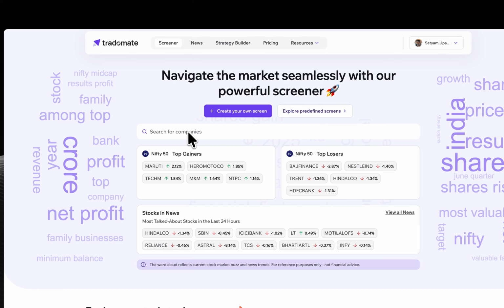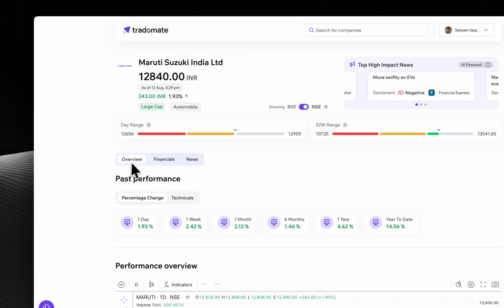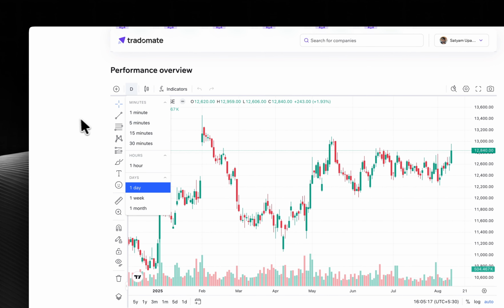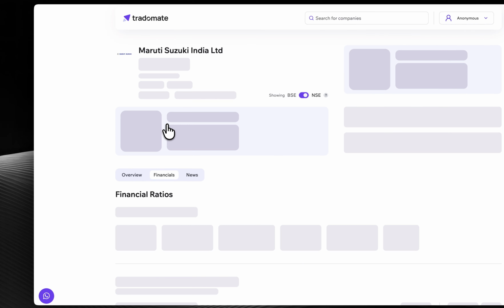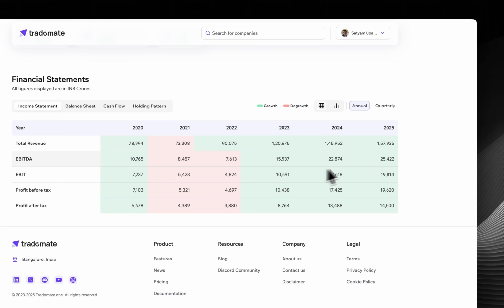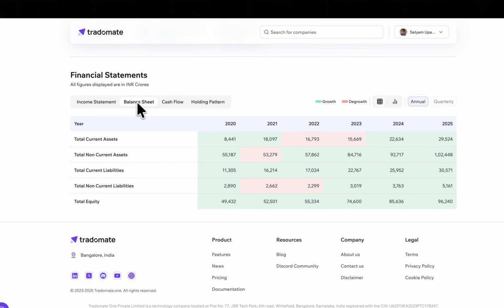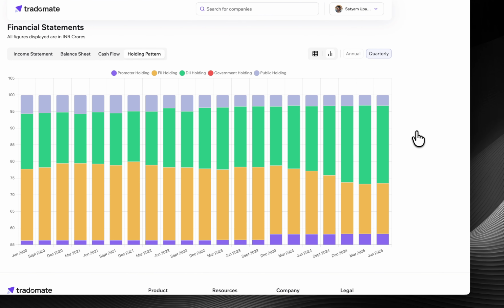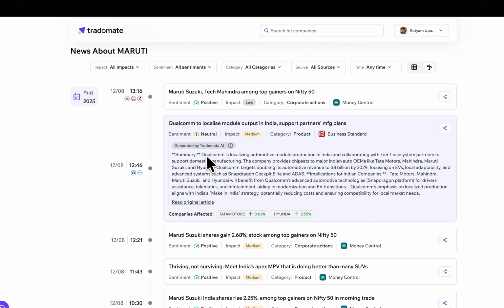How to Analyse Companies for Stocks in Indian Stock Market | Fast and accurately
Looking to find the right companies to invest in the Indian stock market? 📈
In this video, we’ll show you step by step how to check and analyse companies for your stocks using the Tradomate platform – India’s First AI-Powered Stock Screener.

👉 With Tradomate, you don’t need to be a financial expert or spend hours searching for data. You can simply type in your requirement in plain English – and get instant results with all the insights you need to make smarter trading and investing decisions.
Here’s what you’ll learn in this video:
🔹 How to search for any listed company in the Indian stock market
🔹 How to check financial data, ratios, and performance metrics instantly
🔹 How to analyse fundamentals like revenue growth, debt levels, and profit trends
🔹 How to use Tradomate’s screener to compare companies sector-wise
🔹 Tips to validate whether a company is strong enough for your stock portfolio

Tradomate is built for traders & investors who want clarity, speed, and conviction in their decisions. Whether you’re a beginner or an experienced trader, this platform makes it super easy to find and evaluate companies before investing.
✅ Start checking companies the smart way and stay ahead of the market.